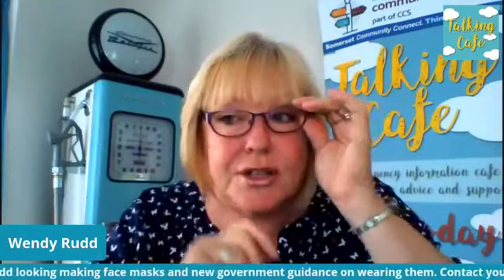Make do & Mend - Make a simple Face Mask!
Talking Cafe: 24th July Talking Cafe Live with the South Somerset Team...
Today it's make do and mend! Wendy makes a simple face mask!

Watch on Facebook to see the discussion in the comments or links to info